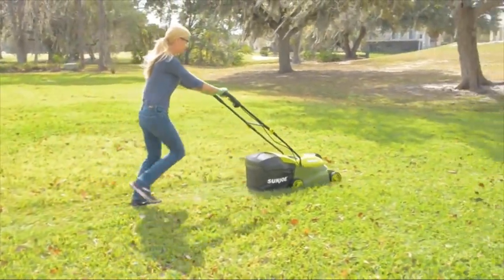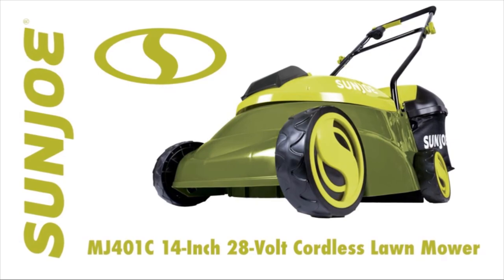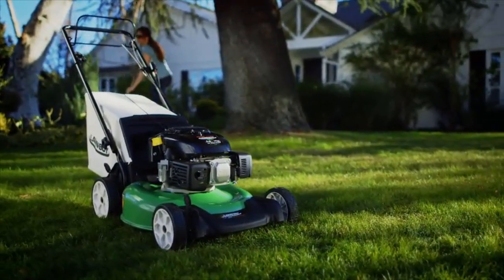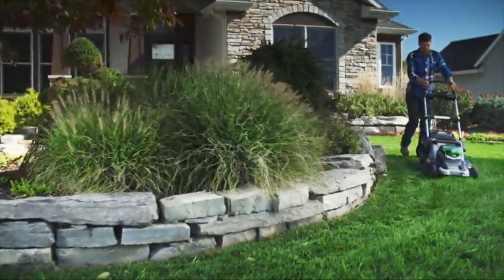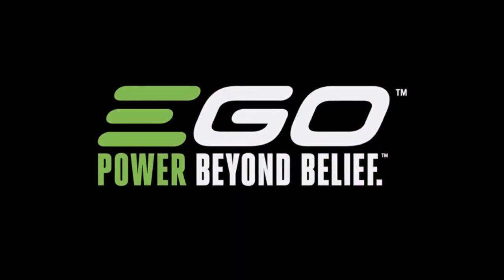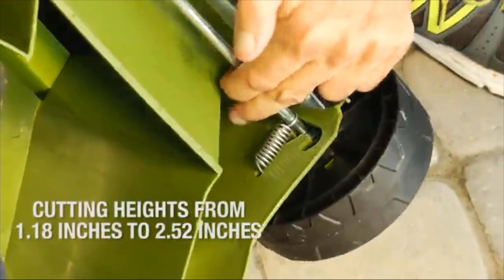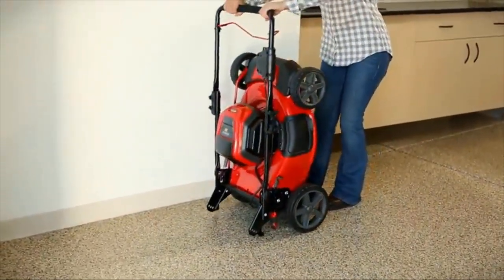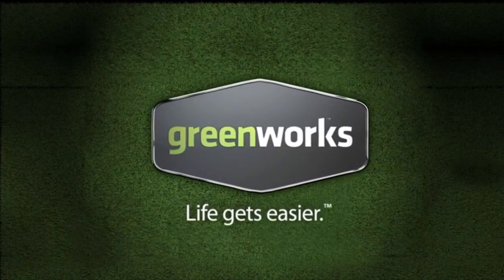✅ Best Lawn Mowers 2019 | Top 10 Lawn Mowers In 2019 ✅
To save you both time and money, we’ve researched and listed some of the best lawn mower to buy this year.
👋 Links to the lawn mowers that we mentioned in this video 👇
10 - Sun Joe MJ401C Push Lawn Mower
9 - BLACK+DECKER MM2000
8 - Lawn-Boy 17734
7 - Worx WG779 Cordless Lawn Mower
6 - BLACK+DECKER 15in Lawn Mower
5 - EGO Power+ 20-Inch Lawn Mower
4 - Sun Joe MJ401E-PRO
3 - Snapper XD 82V MAX Electric Mower
2 - Greenworks Twin Force Lawn Mower
1 - Remington RM410 Gas Lawn Mower
Struggle to find the best lawn mower for the money? Don't worry. In this video, we make our in-depth research on the top lawn mowers in the market this year.

Watching our top list video of the best lawn tractor 2019, you would easily decide which product is the best to buy.

If you've got another product in mind that you would like to add in the list, please comment down below, we'll look into it as soon as possible, and let you know how it compares to the items listed in this roundup.